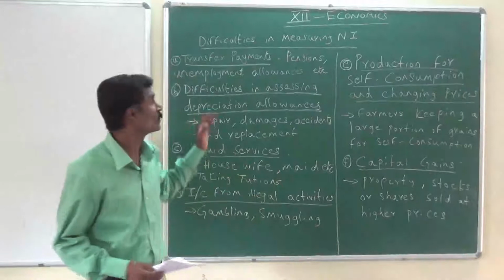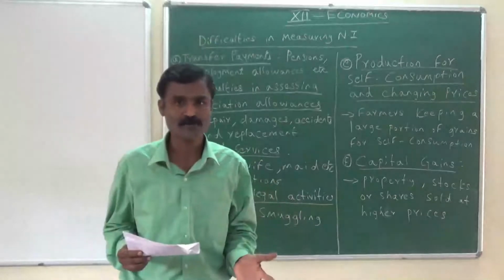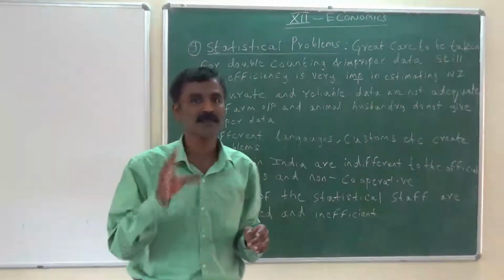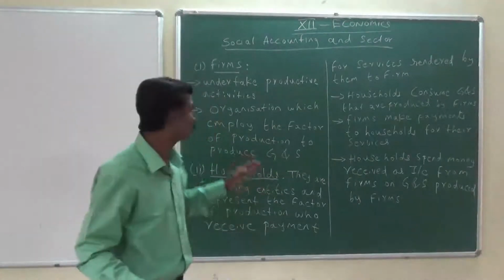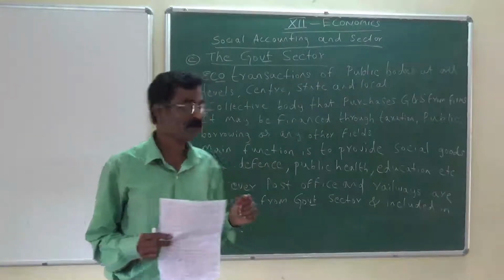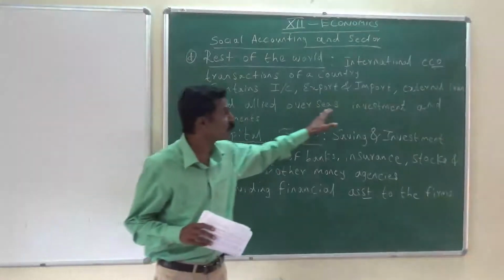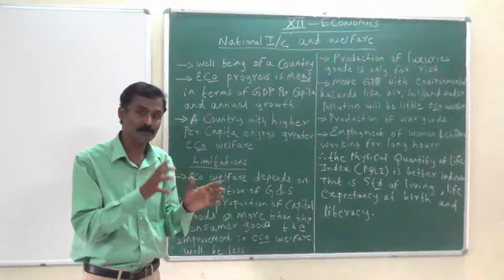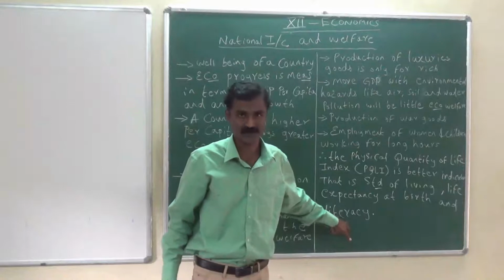12th Economics,Chapter 2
12th Economics,Chapter 2